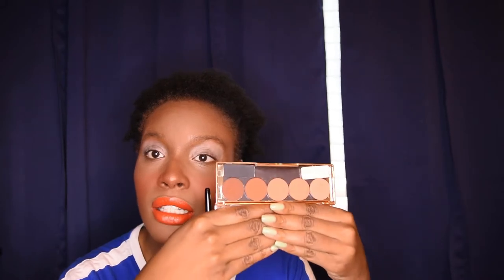Shop My Stash #2(Beauty Community Rambles...)// MakeupnTravel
Open Me :)

Hey, guys so I just wanted to chat and use some of the makeup that is already in my collection. I hope that yall enjoy the video and look forward to seeing yall in the next video!

What's on my face:

Dose of Colors Sassy Sienna palette
Nomad Cosmetics eyeshadow primer
Wet n Wild Brown Kit in Dark Brown
Tarte Face Tape Foundation in 57 N (Rich Neutral)
Maybelline Better Skin concealer in Medium Deep
Essence Loose Peach Powder
Sephora Microsmooth Powder in Deep
ColourPop Bits and Pieces Bronzer
Ofra Setting Spray
MAC Flirting with Danger Blush
Lunar Beauty Jupiter Highlighter
Becca Hot Tamale lipstick

What's on my nails: Pahlish Matcha- No Longer Available